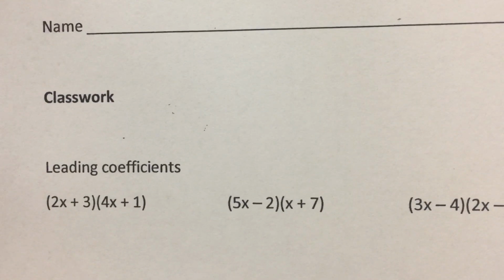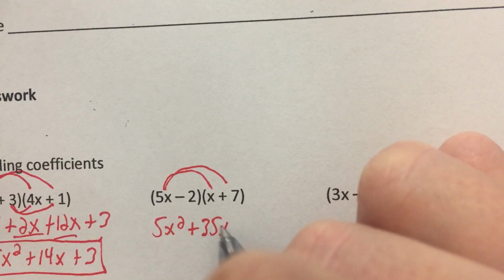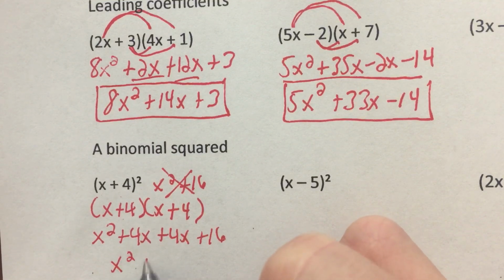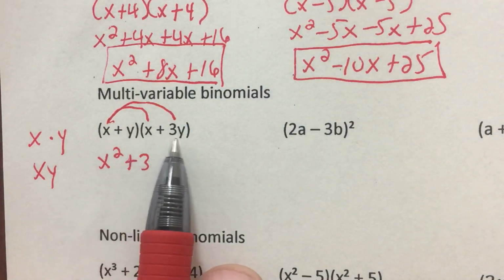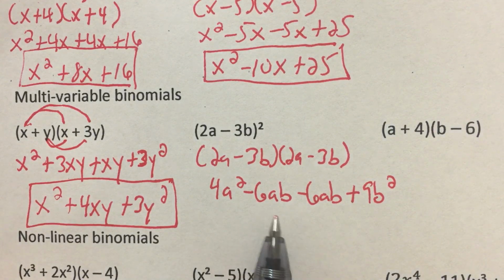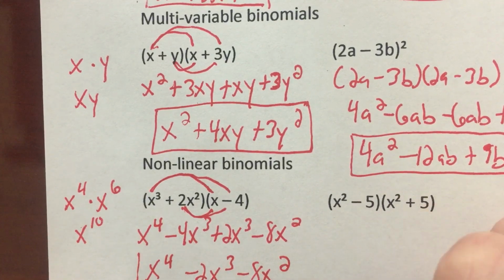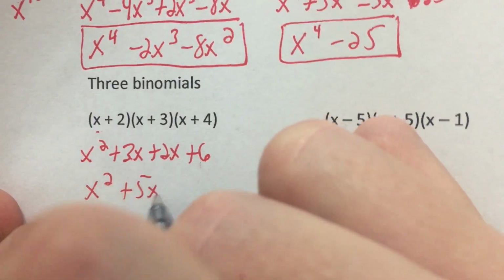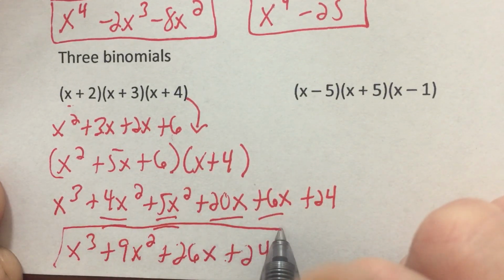IM-P11-Part1-Multiplying Binomials Level 2